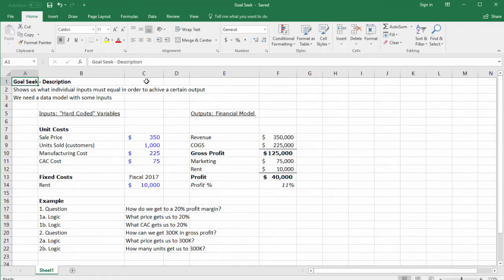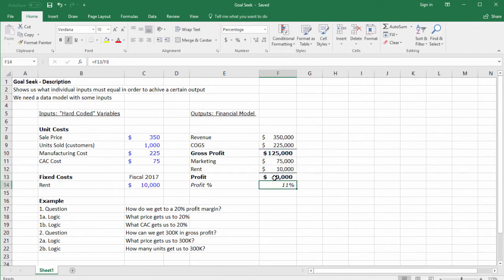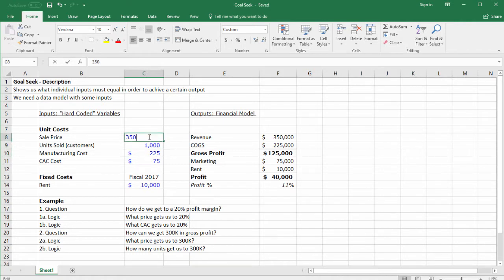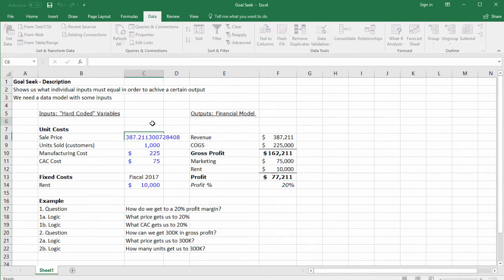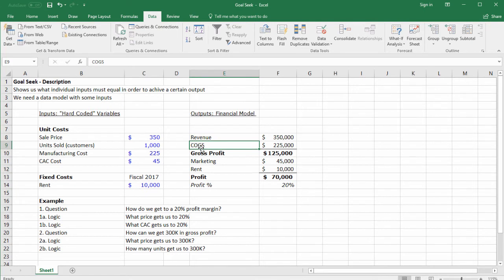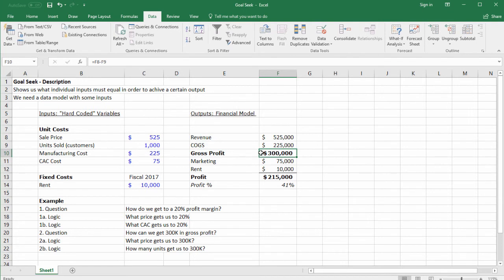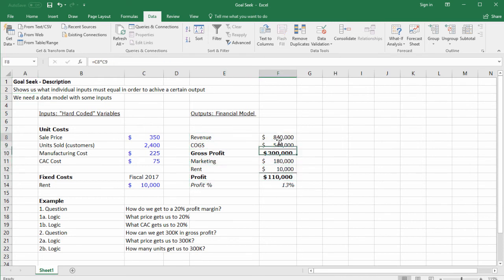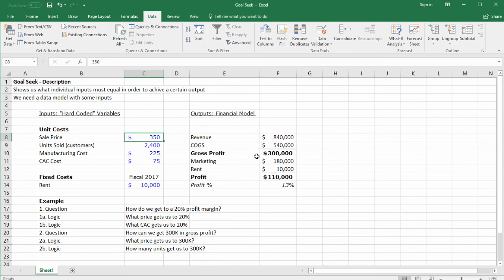Excel Goal Seek Made Easy: A Step-by-Step Guide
This tutorial shows an example of how to use the Goal Seek function in Excel to solve for what inputs we need in order to achieve certain outputs. First we review an Excel model that we then analyze using Goal Seek analysis.

In this tutorial, we learn how use goal seek in Excel to figure out how to achieve a 20% profit margin by changing price, units sold, and a bunch of other assumptions.

Many times when we have a data model (financial or otherwise) we are are trying to figure out how to achieve a certain outcome, or how to solve for certain numbers. When analyzing situations like this, we often need to use "guess and check" to try to figure out how to get the outputs that we want.

Fortunately for us, we don't have to do this manually. There are a few functions on the "Data" tab (of Excel) under the "What-If-Analysis" button. All of these functions help us try to figure out which inputs we need to get certain outputs.

In this video we use Goal Seek Analysis to solve for how to achieve a 20% profit margin. We change many different assumptions - price, units sold, etc - using the Goal Seek function to try to solve this complicated scenario.

I hope you enjoy this tutorial and please let me know if you would like more videos on sensitivity analysis.